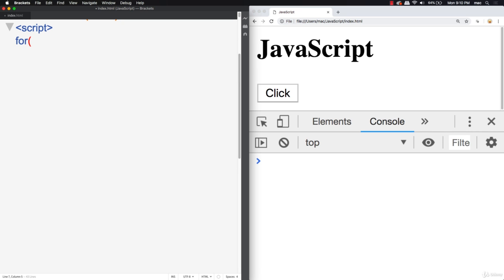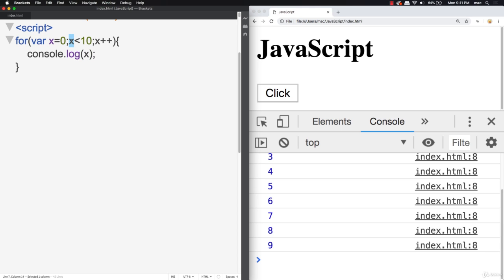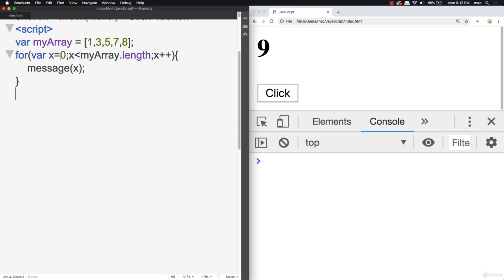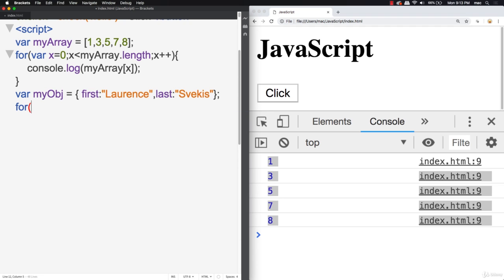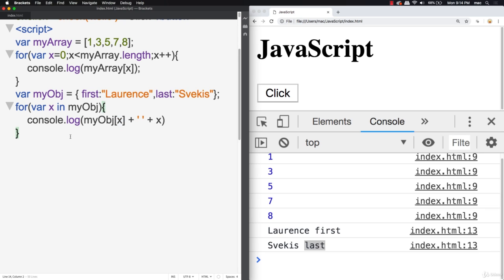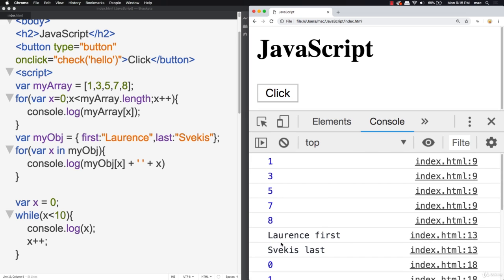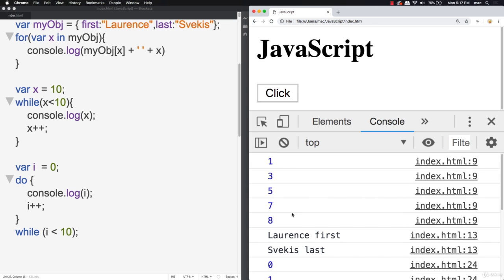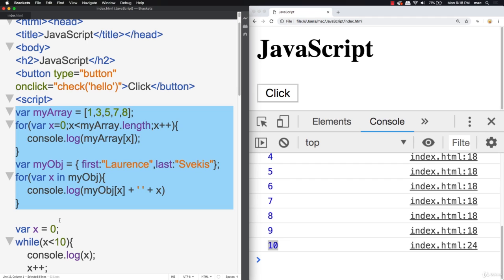Part-16 JavaScript Loops